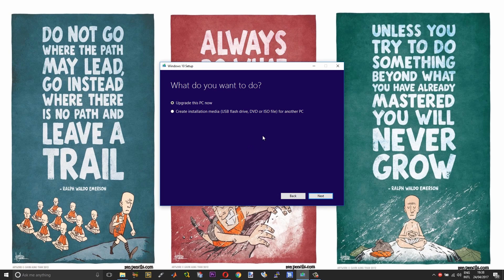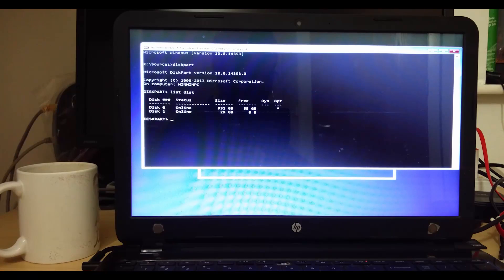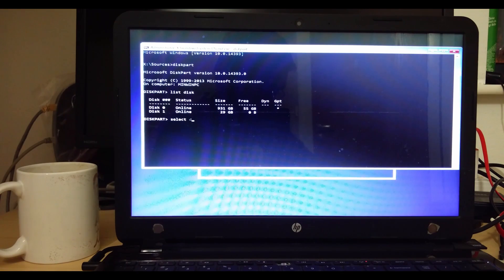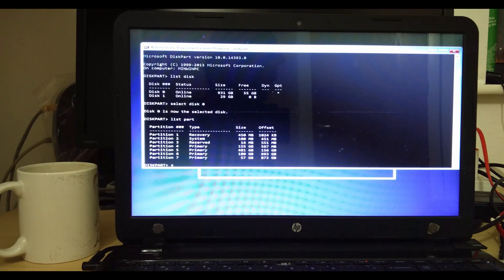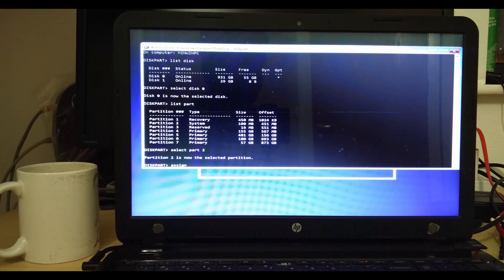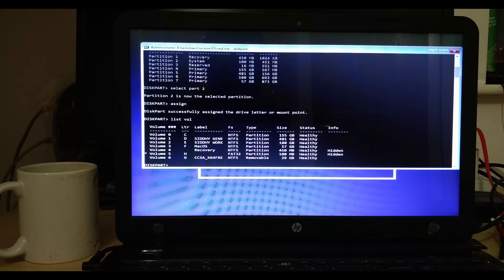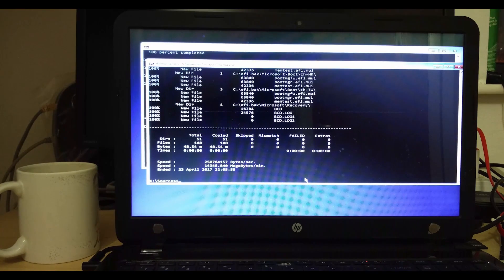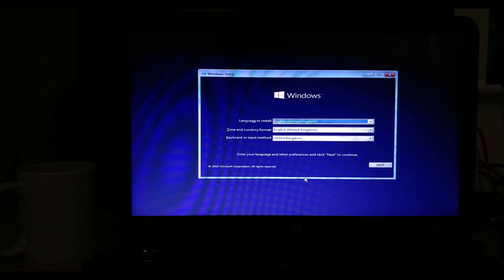Prepare Hard Disk for Hackintosh Without Erasing Windows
Prepare hard disk for installing macOS on a PC without the need to erase the existing windows installation. Partition hard drive to install macOS on PC without the need to erase existing windows installation. Hard disk partition for macos installation on PC.